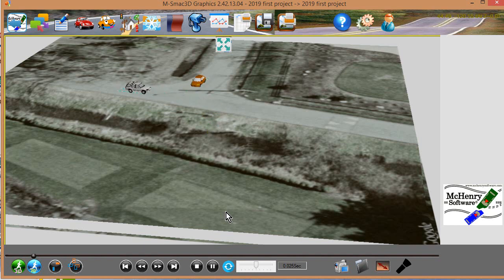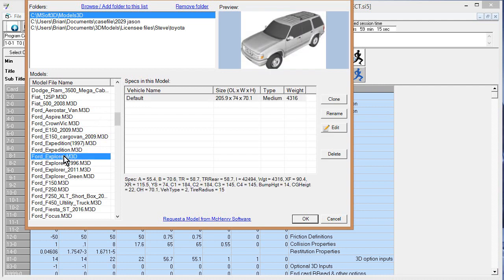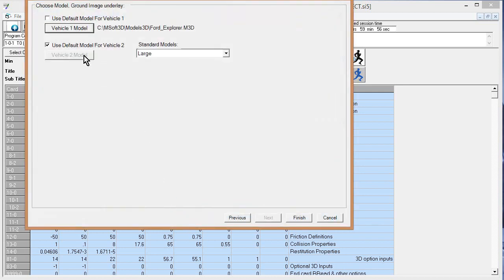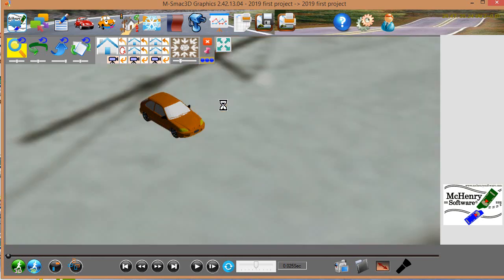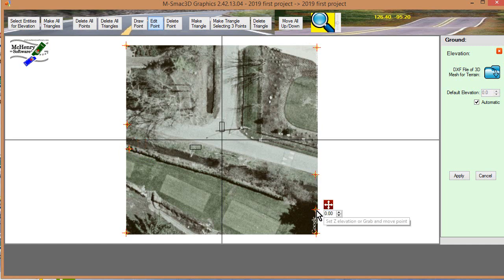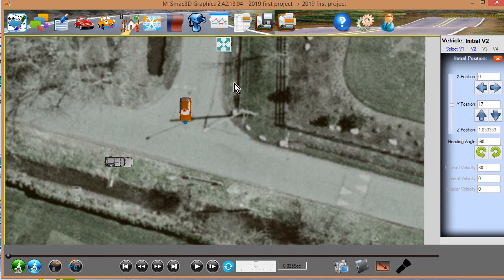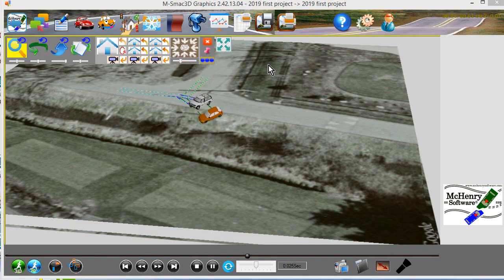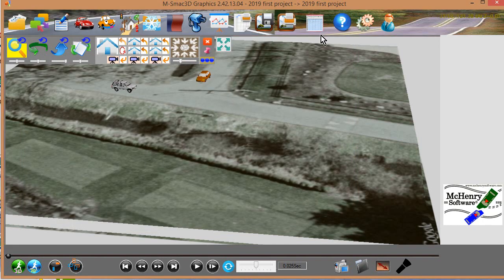New Project Updates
Brief description of some minor changes in creating New projects from medit3D/msmac3D